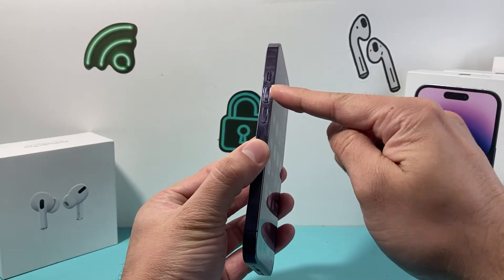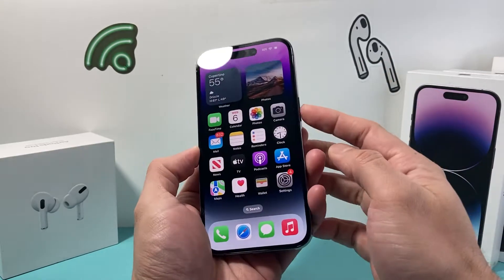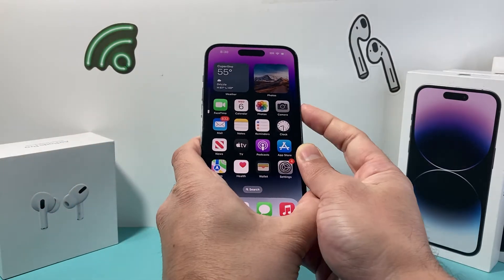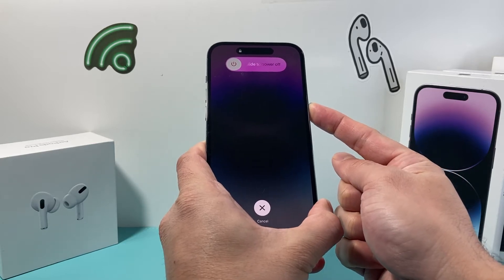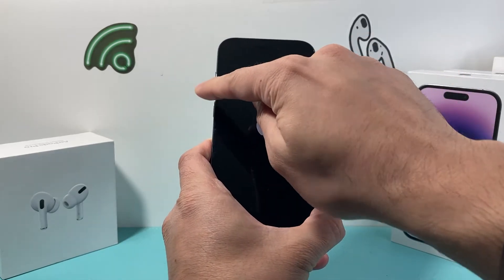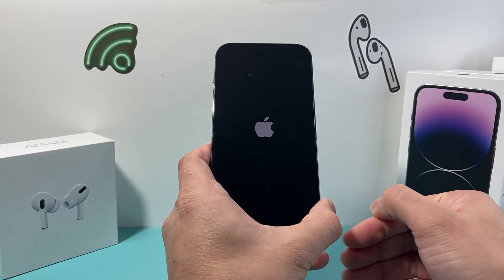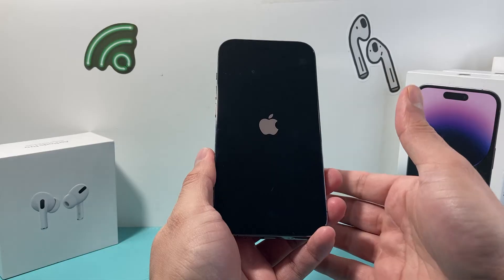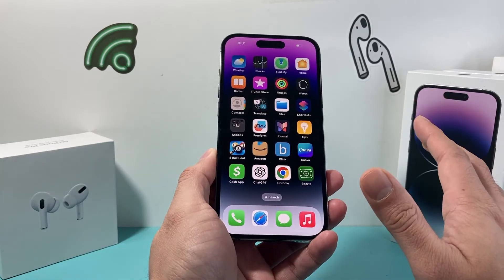iPhone 14’s: Frozen, Unresponsive or Stuck Screen? (FIXED)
We show you how to quickly fix frozen, unresponsive or stuck screen on iPhone 14 / iPhone 14 Pro / iPhone 14 Plus / iPhone 14 Pro Max. This quick fix method will get your iPhone working in one minute even if your iPhone 14's is not restarting or touch is not working or swipe is not working.